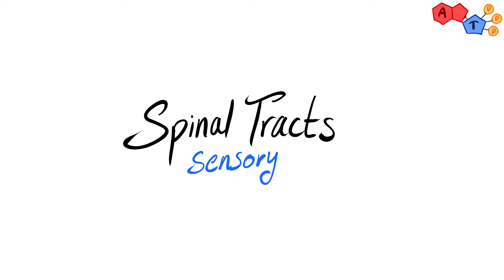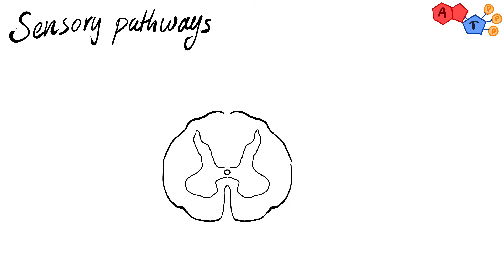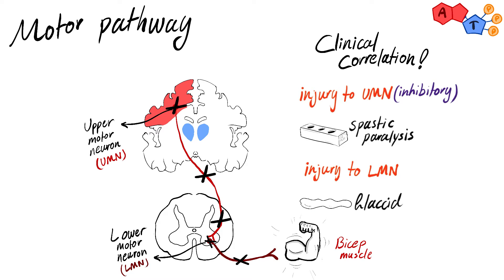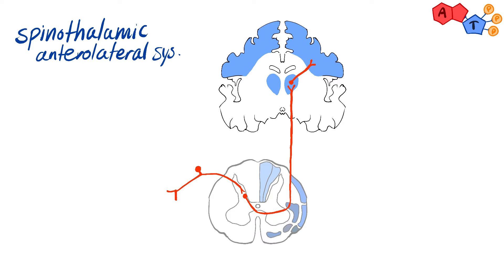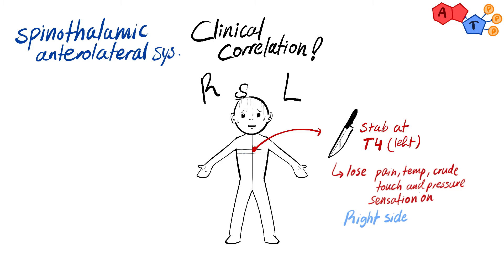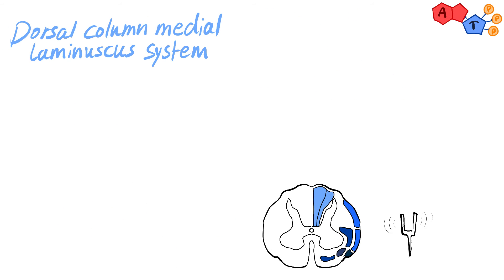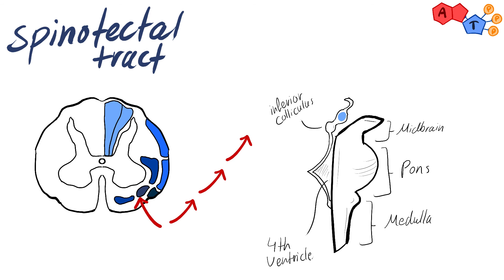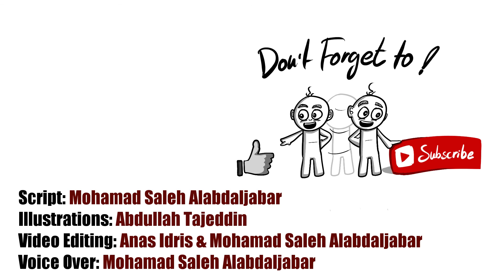Sensory/Ascending Spinal Tracts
“Her hands were the softest thing that he ever touched, or at least what he imagined”, apparently his spinothalamic tract is functioning well! Today we will talk about sensory or ascending spinal tracts. We will start by general overview about spinal ascending and descending tracts, then we will focus on sensory tracts. We will also discuss different injuries of spinal cord, and what symptoms will happen as a result of that.

Content:
0:12 - Ascending and descending pathways
0:39 - Spinal cord cross section
1:03 - Grey matter of the spinal cord
1:42 - Sensory pathway overview
2:36 - Motor pathway overview
3:08 - UMN injury
3:22 - LMN injury
3:35 - Sensory tracts
4:09 - Spinothalamic tract
6:11 - Spinothalamic tract clinical correlation
7:15 - Dorsal column medial laminuscus system
8:40 - Dorsal column clinical correlation
9:00 - Spinocerebellar system
10:06 - Spinotectal tract
10:35 - Spino-olivary tract
10:46 - Spinoreticular tract